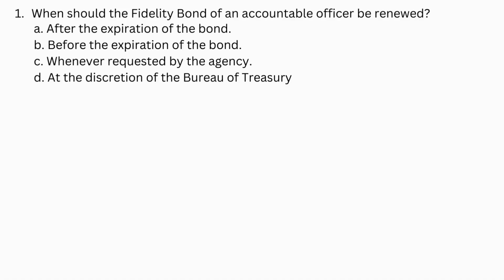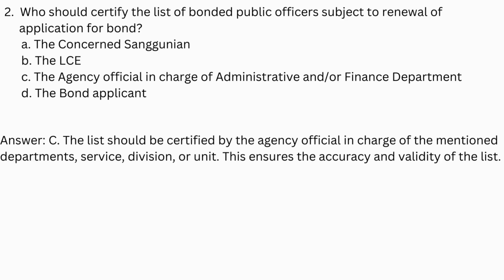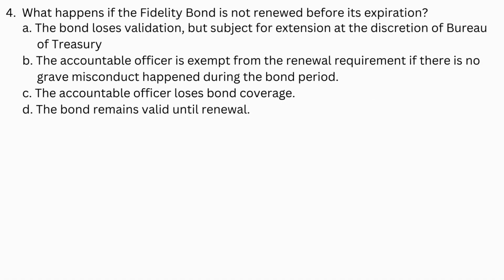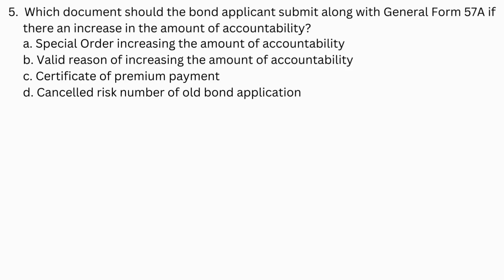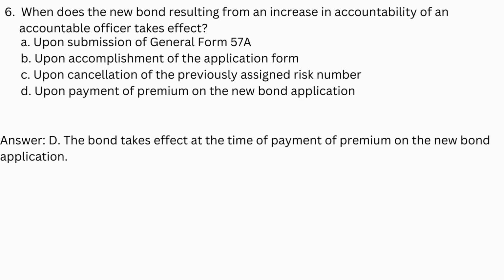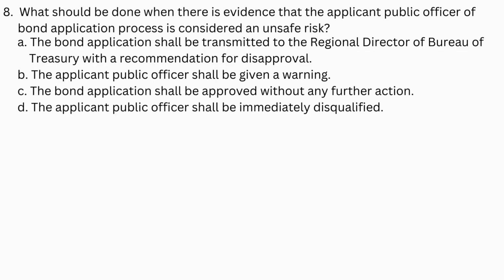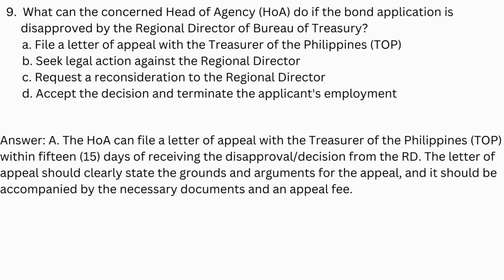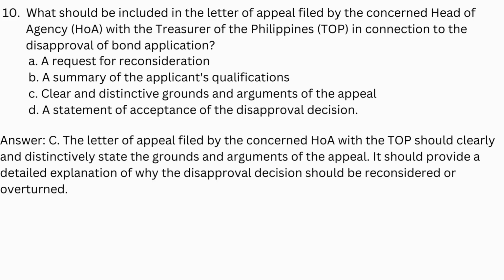BCLTE Review Questions and Answers (LTOM Book 1-Section 27, 28, and 29)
Section 27: Renewal of Fidelity Bond;
Section 28: Increase in the Amount of Accountability;
Section 29: Accountable Officers Considered Unsafe Risks;